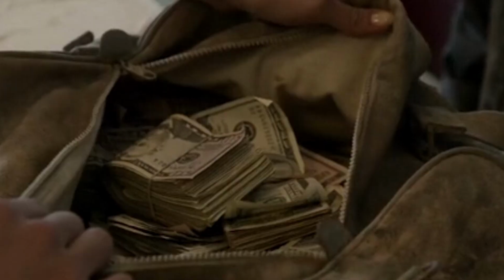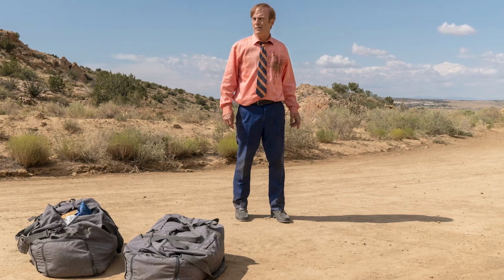What To Do To Prepare For The Auction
There are so many rules and regulations when it comes to bidding at auctions which is why it's so important that you do your research and prepare everything you need beforehand! In this video, I'll share valuable advice on what to do to prepare for the auction so you can avoid any complications when you get there!

Saen Higgins

00:00 Intro & Summary
00:59 Important Things To Know About The Auction
01:30 How To Register Properly For An Auction
02:31 Most Important Factor To Know At An Auction
04:29 Advantages Of Building Good Relationships With Banks
05:41 Challenges & Risks Of Wiring Money
07:43 Disadvantages Of Not Having A Relationship With A Bank
09:00 Importance Of Understanding How Banks Work
11:17 Learn More About Tax Liens & Deeds

Learn More About Saen Higgins
Saen Higgins is an author, speaker, coach, serial entrepreneur, and philanthropist with over three decades of experience in the real estate and financial services industry. His greatest passion is to share his knowledge and expertise with others. Through his classes and events, he has worked with several industry leaders and taught over half a million students the secrets to building generational wealth.